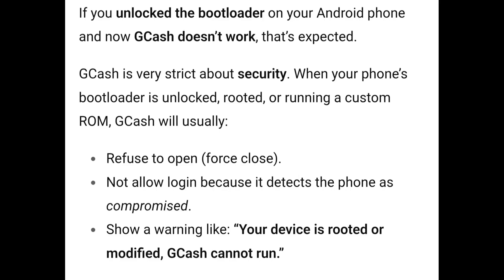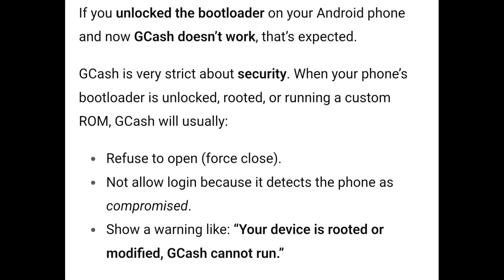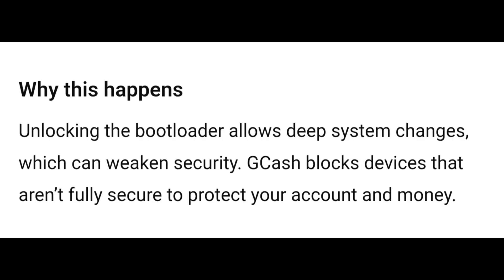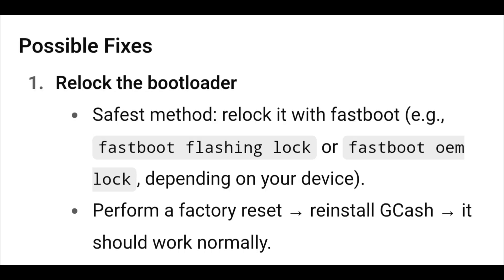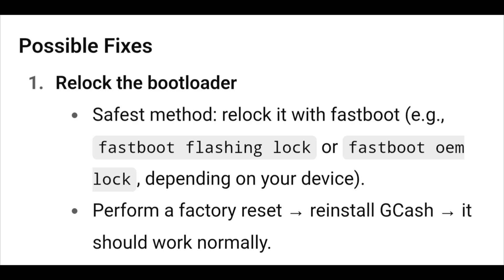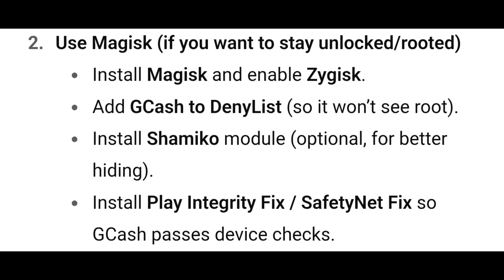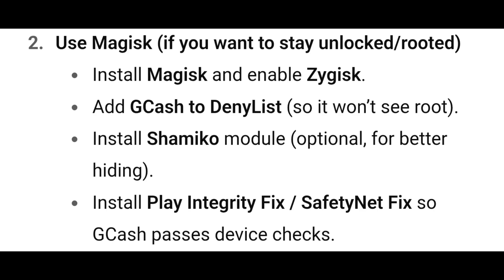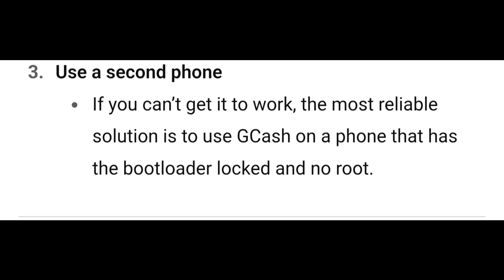Gcash unlock bootloader | Gcash custom room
gcash detected that the device has a custom rom or unlocked bo...
how to fix gcash detected that the device has a custom rom or un...